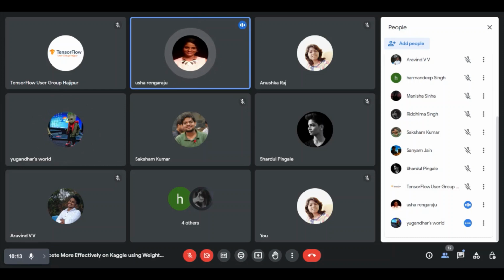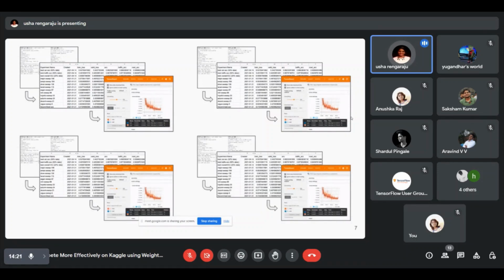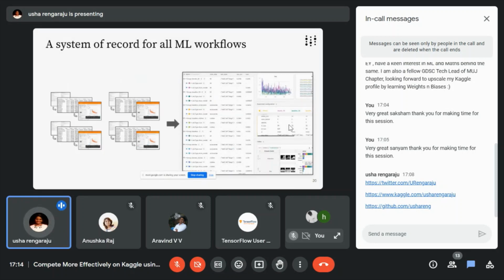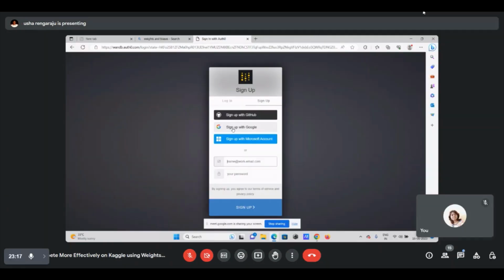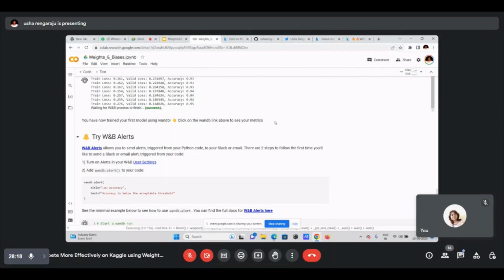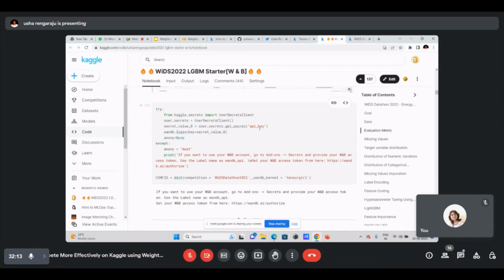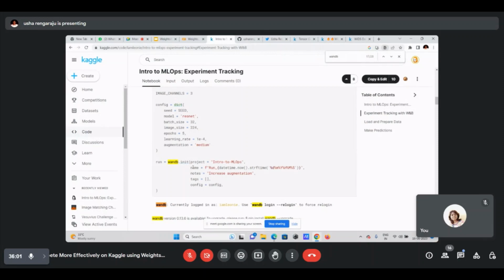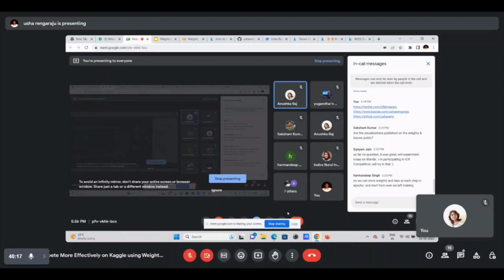Compete More Effectively on Kaggle Using Weights & Biases | TFUG Hajipur